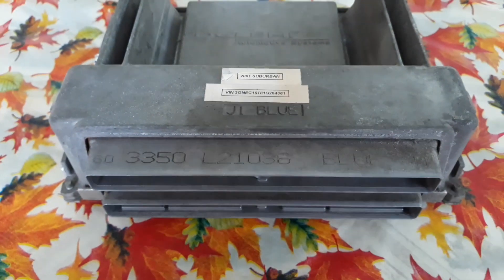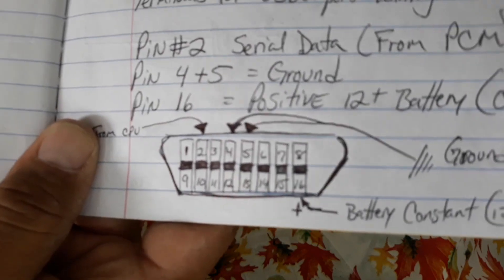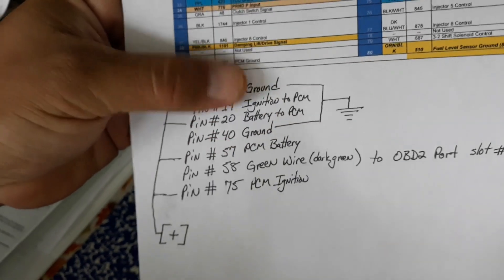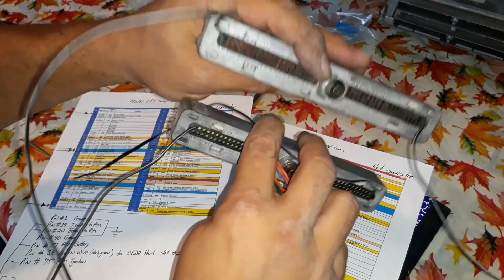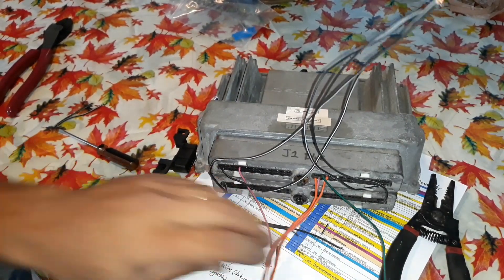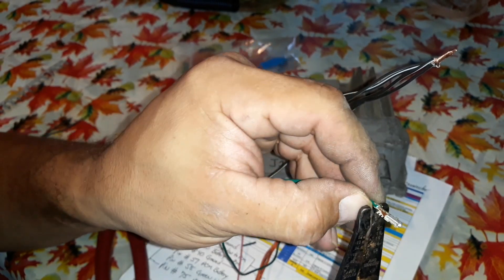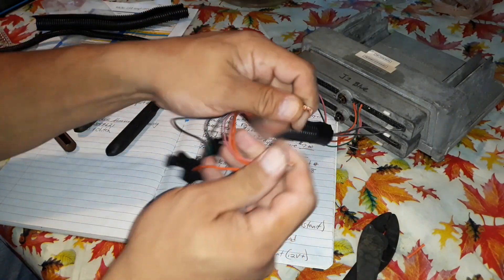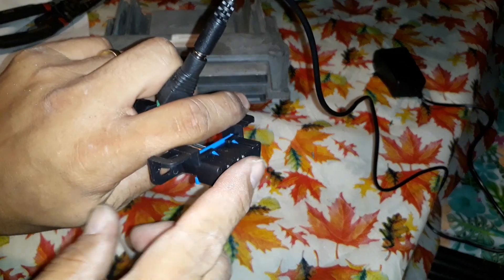How To DIY: LS Bench Harness for my HP Tuners Programing(15 Years and older).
Depinning wires that are NOT needed, purchased an OBD2 Port and Power Plug and Wiring the Whole thing together. DIY.